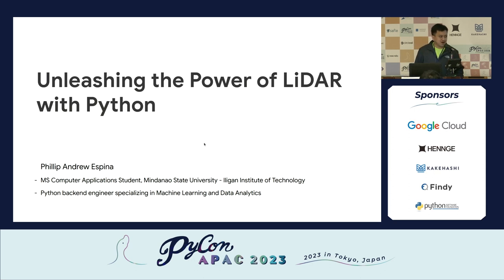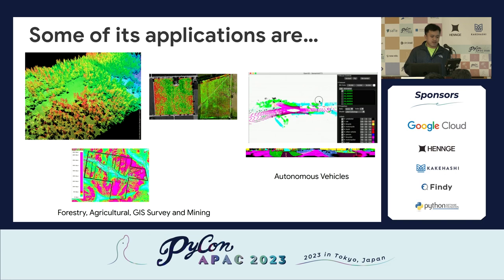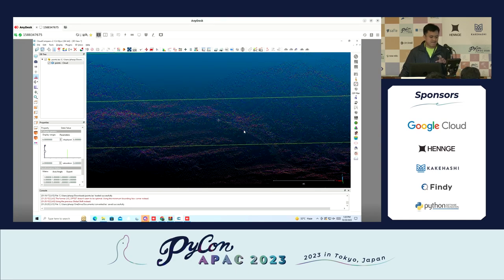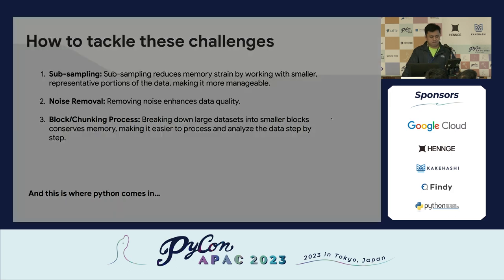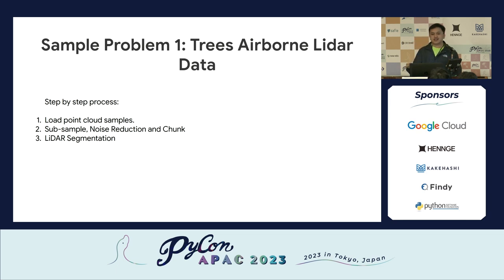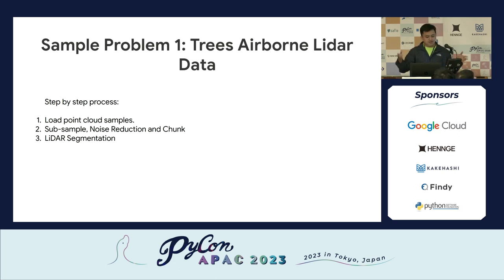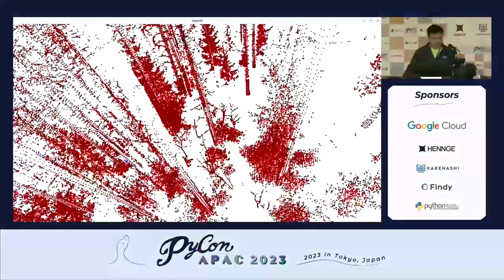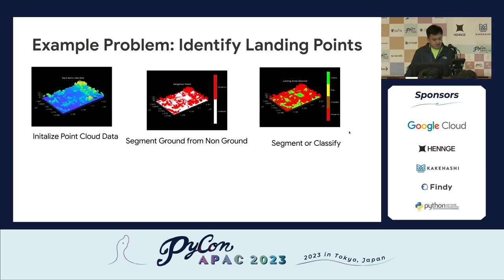[PyCon APAC 2023] Unleashing the Power of LIDAR with Python by Phillip Andrew Espina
Title / タイトル: Unleashing the Power of LIDAR with Python
Speaker: Phillip Andrew Espina